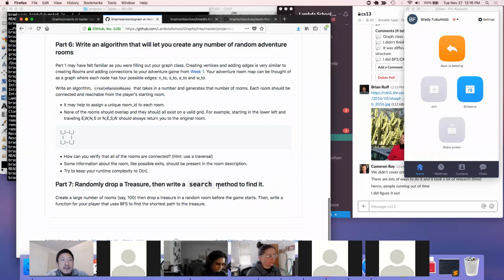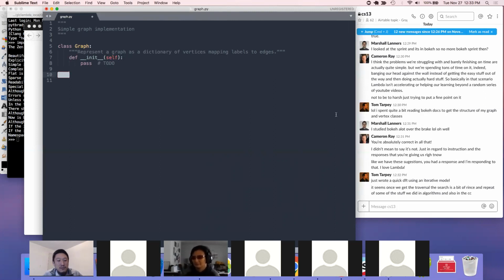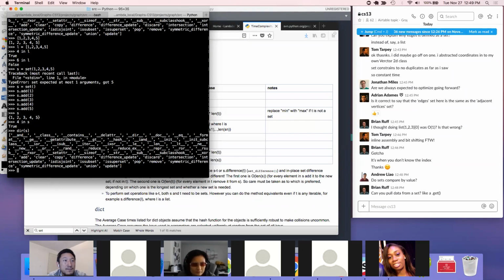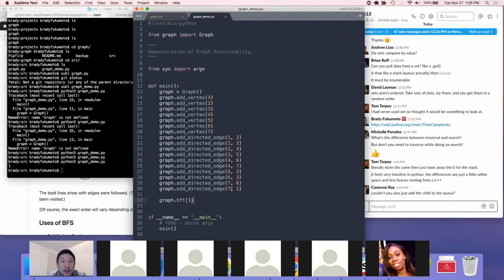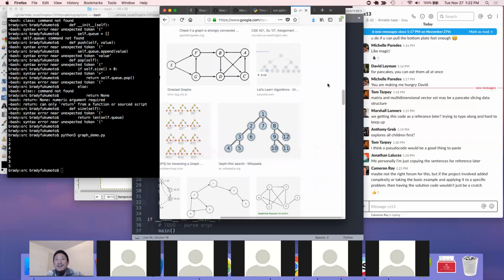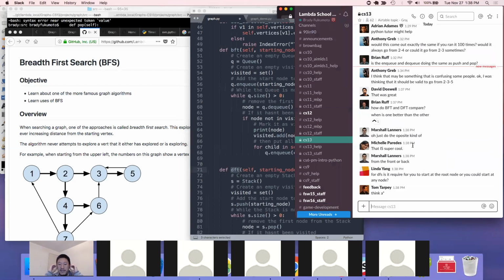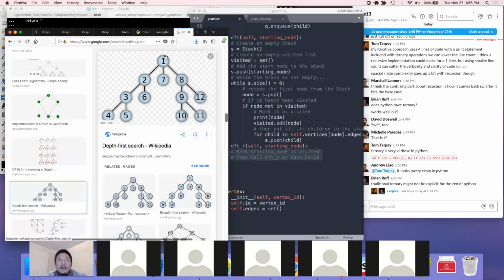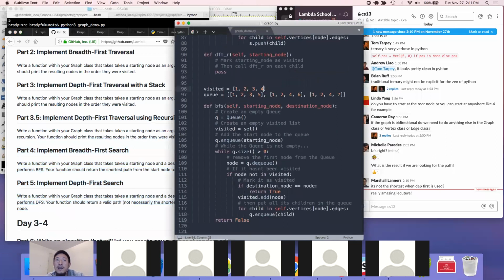CS13 Graphs Day 2 - DFS/BFS